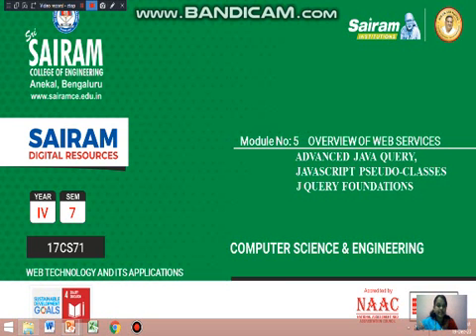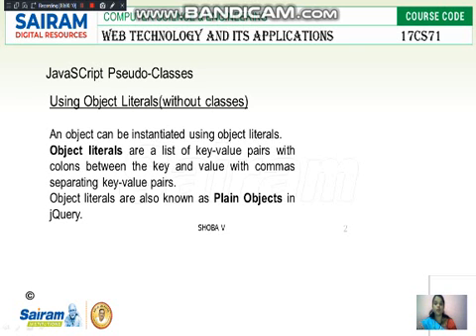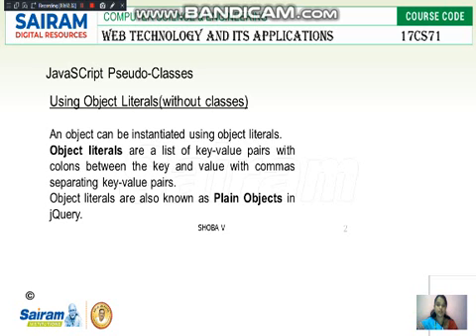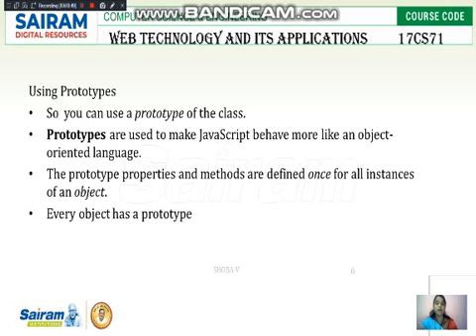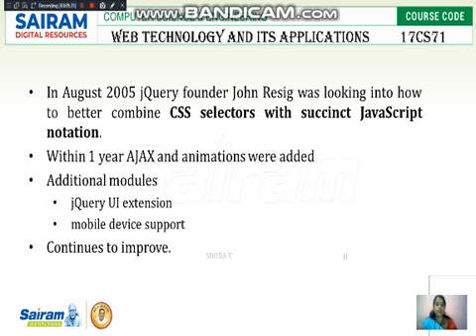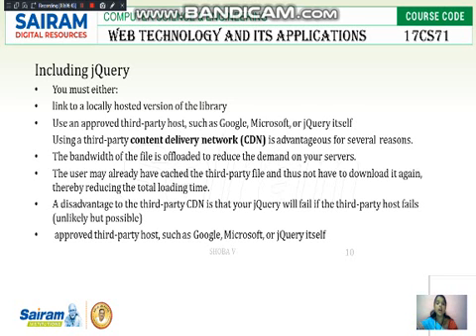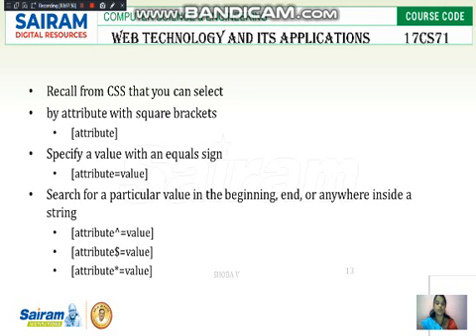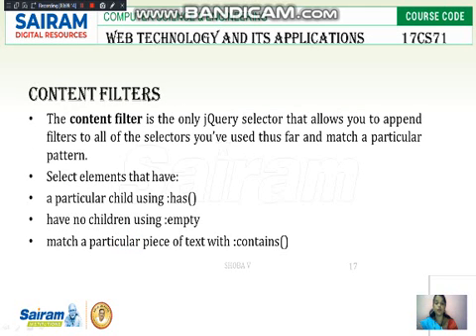Lecturevideo _17CS71_ Module 5 _Advanced j query _SHOBA V